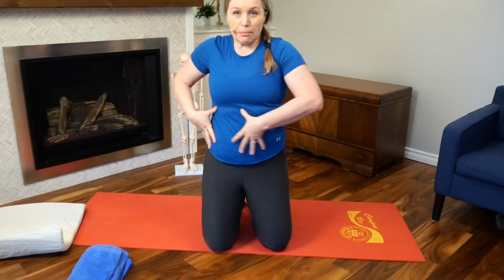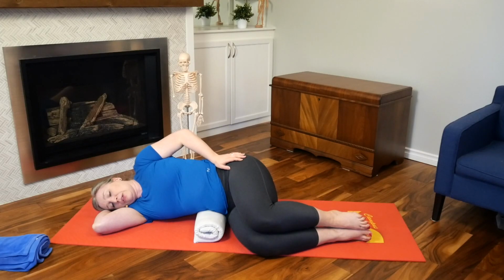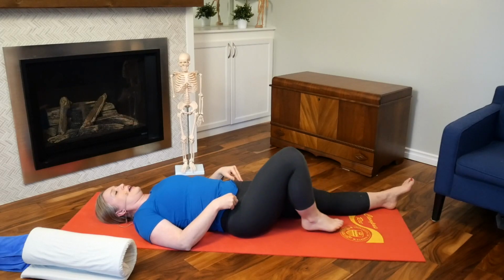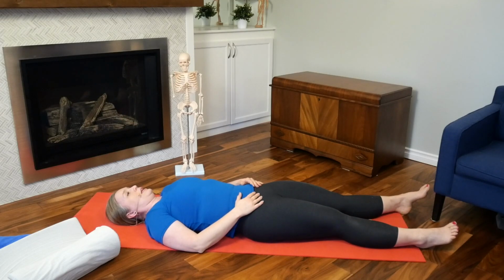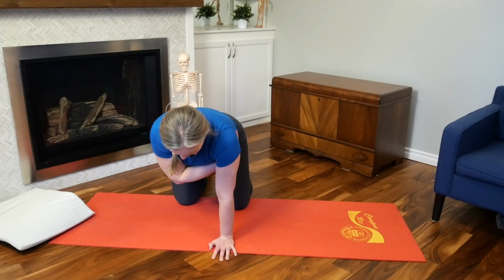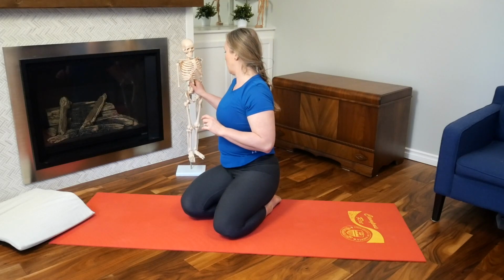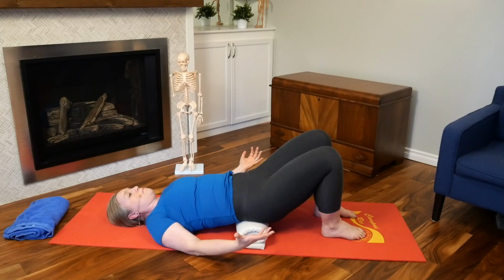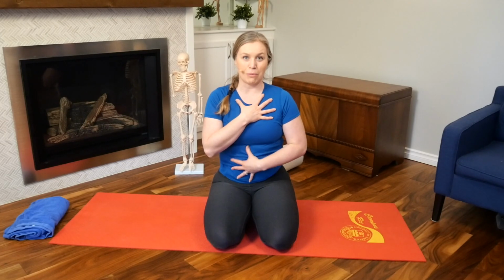Soften Through the Centre (Part 2): Real Moves for Real Life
Welcome to another episode of Real Moves for Real Life! In today's episode, the second of a two part series, Lisa works with the anatomy of the centre, focusing on the ribs, pelvis, and spine. She guides you through gentle movements to promote ease and reduce discomfort in our core. Grab a comfortable mat and a towel or foam pad for added support as we explore these movements.

🌟 Want to work together? Book your Virtual 30 minute Complementary Introductory Appointment

X: @medfitconsult

Remember, I'm here to support YOU on your physical activity journey…where rest plays a role too.